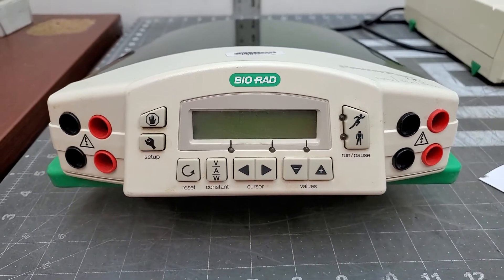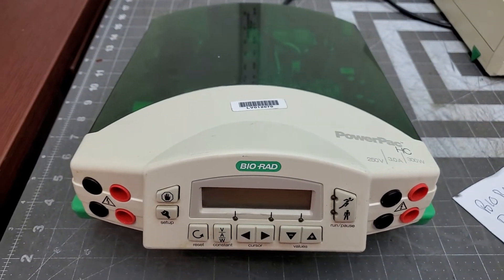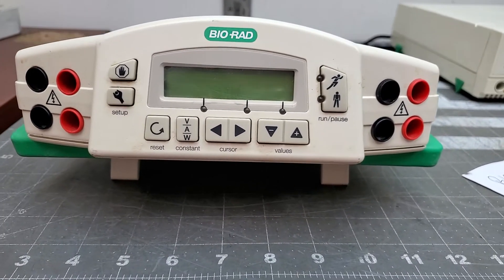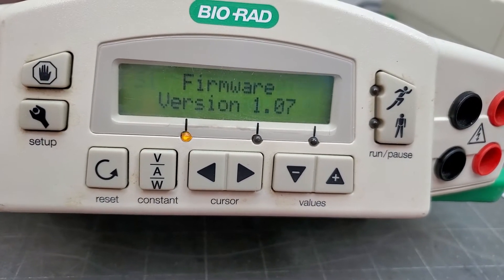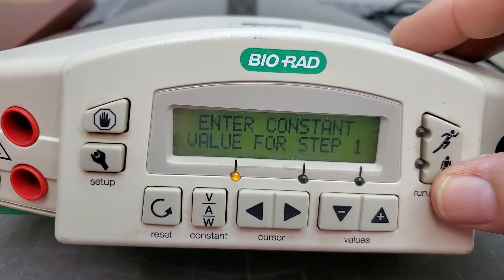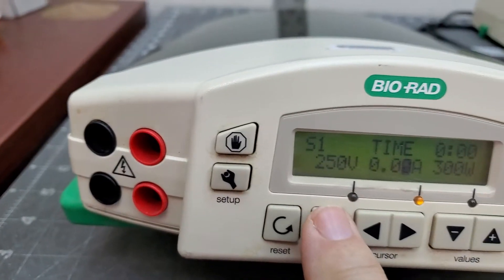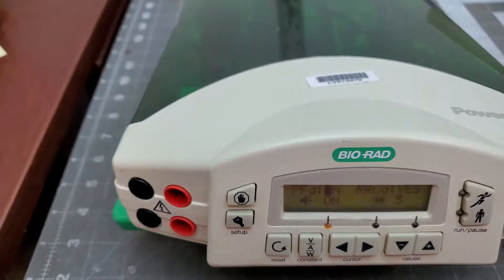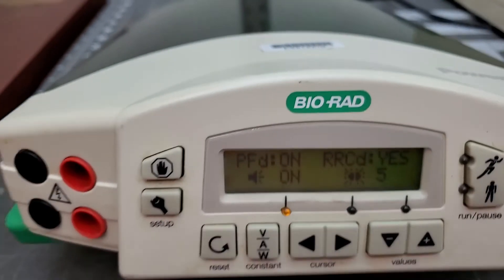BIO-RAD PowerPac HC High-Current Electrophoresis Power Supply